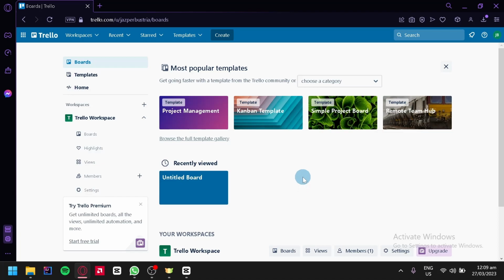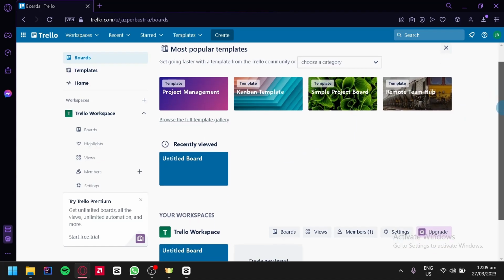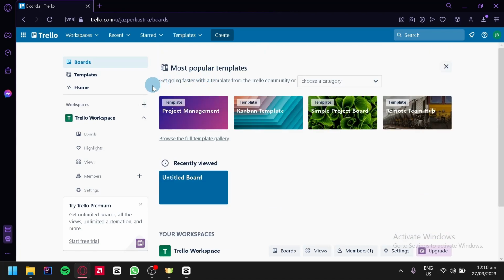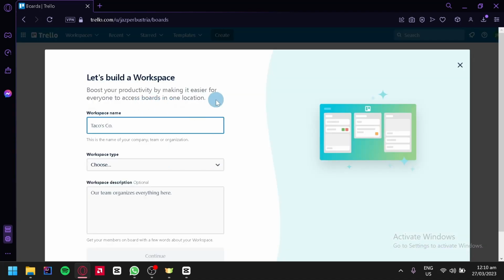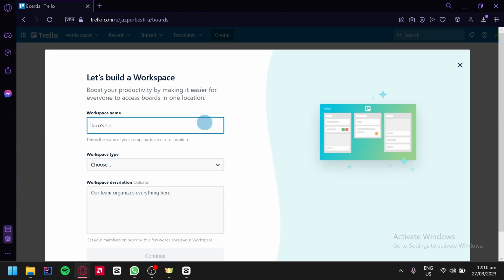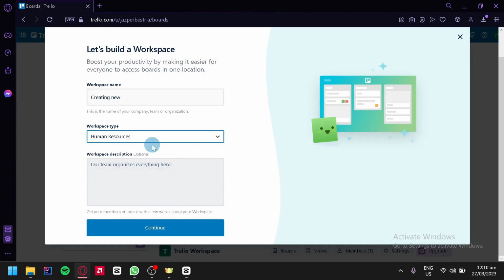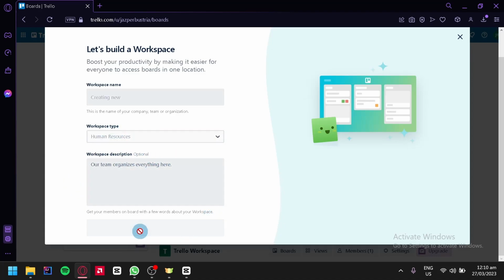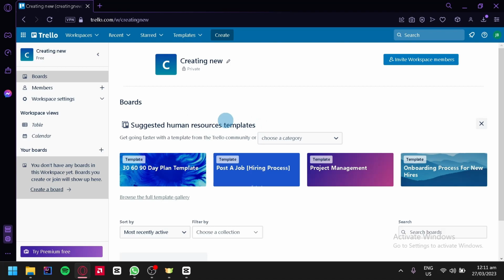How to Create a Workspace on Trello (SUPER EASY STEP)